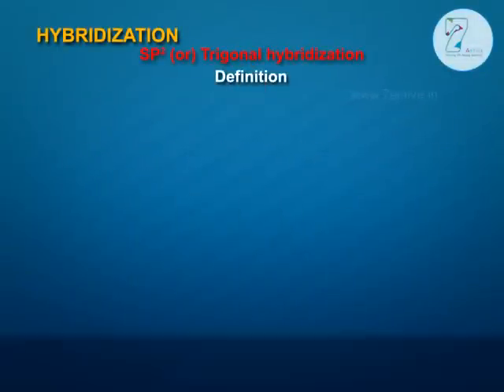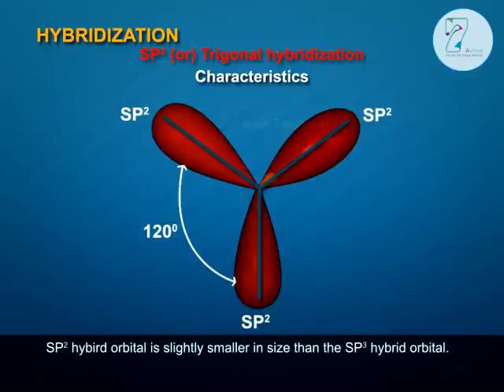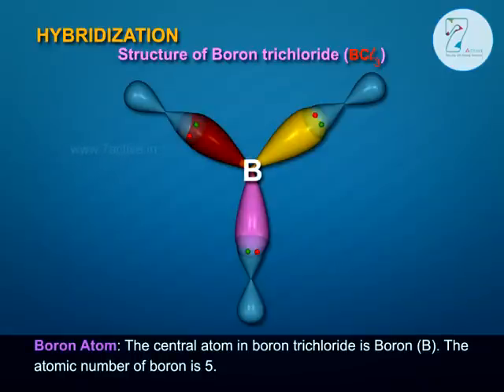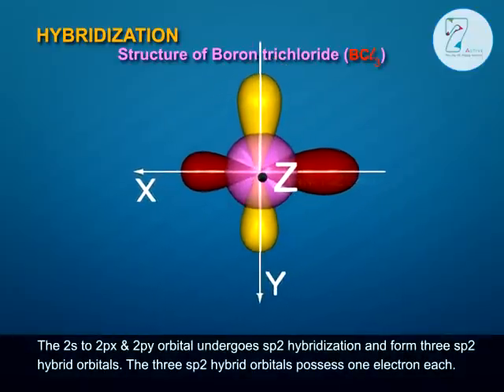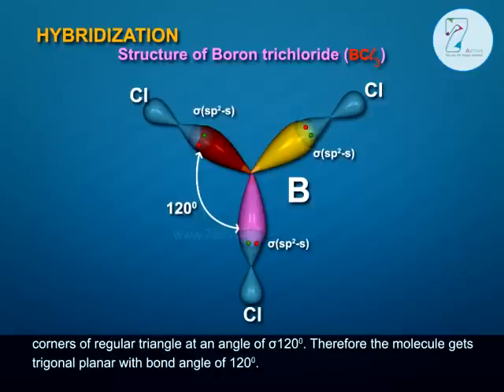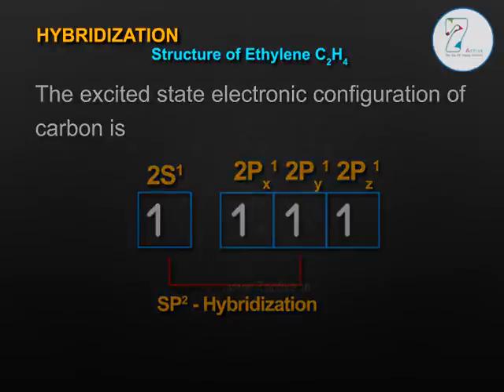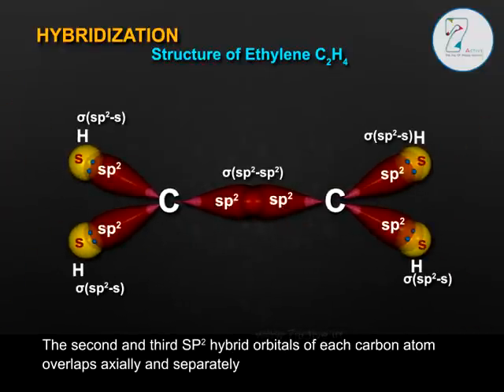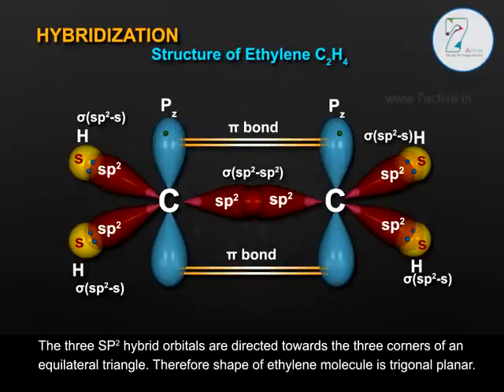SP2 Hybridization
7 Active Technology Solutions Pvt. Ltd. is an educational 3D digital content provider for K-12. We also customise the content as per your requirement for companies platform providers colleges etc. 7 Active driving force "The Joy of Happy Learning" -- is what makes difference from other digital content providers. We consider Student needs, Lecturer needs and College needs in designing the 3D & 2D Animated Video Lectures. We are carrying a huge 3D Digital Library ready to use.

SP2 hybridization:Definition:  "The process of intermixing of one S and two P orbitals to give three identical hybrid orbitals is known as Sp2 or trigonal hybridization".
Characteristics Trigonal hybridization:In this hybridization three hybrid orbitals are formed.These hybrid orbitals takes the direction of p-orbitals.Each sp2 hybrid orbitals possess 33.31% of s-character and 66.7% p-character.The hybrid orbitals oriented along the three corners of regular triangle at an angle of 1200. Hence this hybridization is called trigonal hybridization.SP2 hybird orbital is slightly smaller in size than the sp3 hybrid orbital. Therefore the shape of sp2 hybridized atom is trigonal planar with bond angle of 1200.Examples:-BCl3: Boron trichloride BF3: Boron trifluoride. C2H4: Ethylene C6H6: Benzene SO2: Sulphur dioxide.Structure of Boron trichloride Bcl3:Consider Boron trichloride, BCl3.Boron Atom: The central atom in boron trichloride is Boron B.The atomic number of boron is 5.The general electronic configuration is 1s22s22p1
The ground state electronic configuration of is 2s2 2p1.The excited state electronic configuration of Boron is 2s1 2p2.One electron is promoted from 2s to 2py level, then electronic configuration is 1s2 2s12px12py1.The 2s to 2px & 2py orbital undergoes sp2 hybridization and form three sp2 hybrid orbitals. The three sp2 hybrid orbitals possess one electron each.Chlorine Atom: The atomic number of Chlorine is 17.
The general electronic configuration is 1s2 2s22p6 3s23p5, which is the ground state electronic configuration.Pz orbital is having unpaired electron.
The three hybrid orbitals of boron form three sigma bonds with 3pz orbital of three chlorine atoms and oriented along the three corners of regular triangle at an angle of 1200. Therefore the molecule gets trigonal planar with bond angle of 1200. Hence three sigma sp2-pz bonds are having pair of electrons.